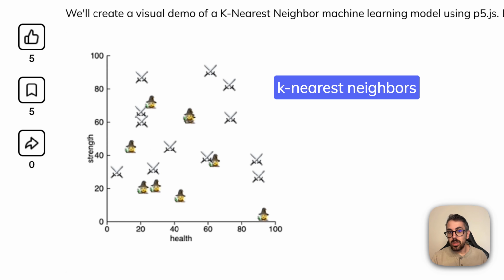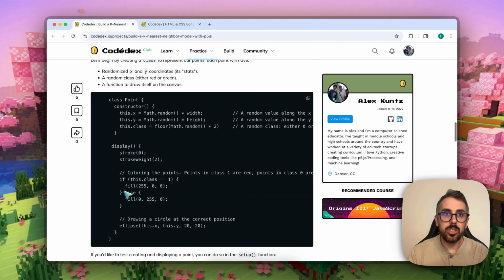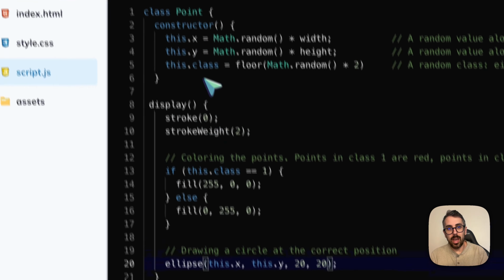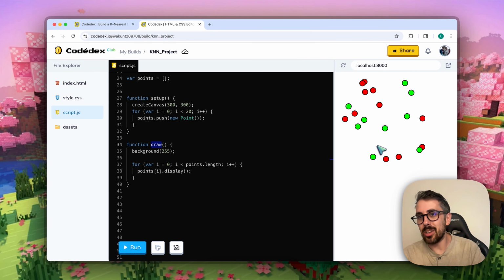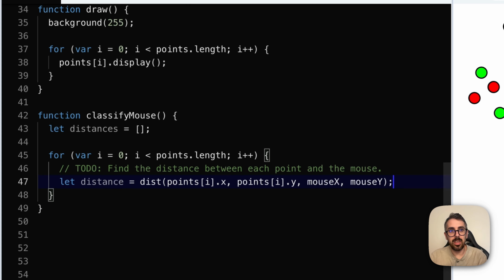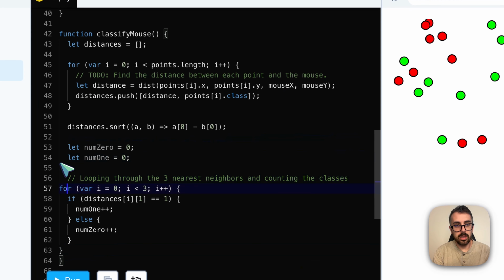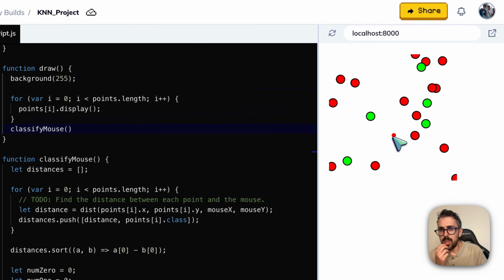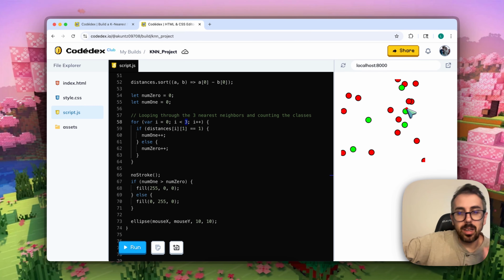Build a K-Nearest Neighbors Model with p5.js | Project Tutorial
Learn how to create a visual demo of a K-Nearest Neighbors machine learning model using p5.js. 🧙⚔️

Hi all, my name is Alex and I'm a computer science educator. I've taught in middle schools and high schools around the country and have worked at a variety of edtech startups writing curriculum. I love creative coding tools like p5.js/Processing and machine learning!

Lmk if you have any comments or questions below!

👋 00:00 - Intro
🧙 00:24 - K-Nearest Neighbors
🔬 01:59 - Breast Cancer Classification
🟢 02:51 - The End State
🚀 03:13 - Codédex Builds and Files
🧪 03:58 - script.js and Test Program
1️⃣ 04:45 - Step 1: Create the Points Class
2️⃣ 06:50 - Step 2: Create and Display an Array of Points
3️⃣ 08:36 - Step 3: Classify Your Mouse
3️⃣ 09:28 - Step 3.1: Measure Distances
3️⃣ 12:23 - Step 3.2: Sort the Distances
3️⃣ 13:10 - Step 3.3: Count the Class of the 3 Nearest Neighbors
3️⃣ 15:00 - Step 3.4: Draw a Circle Based on Classification
➕ 16:26 - Bonus Challenges
👋 18:48 - Outro

About Codédex 👾

We are a gamified learn-to-code platform with 1M+ happy learners. Made with ❤️ in Brooklyn, NY.